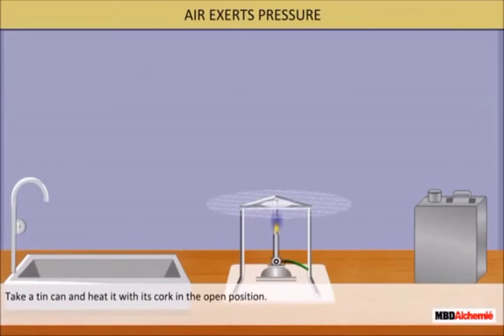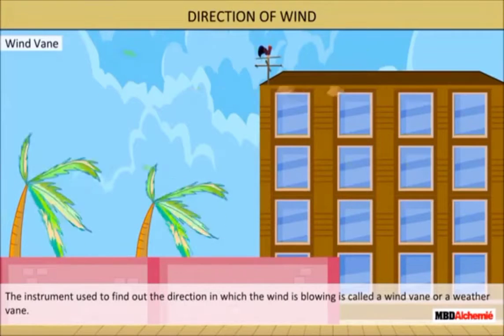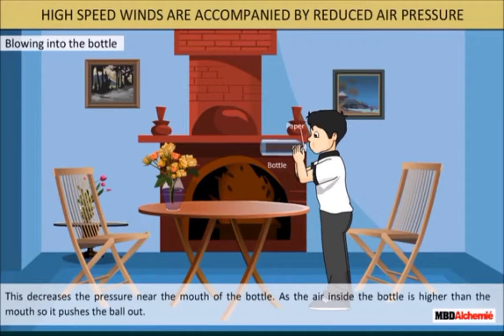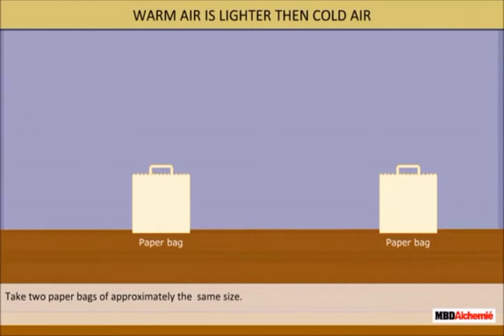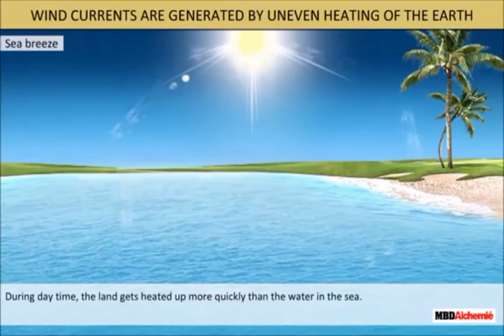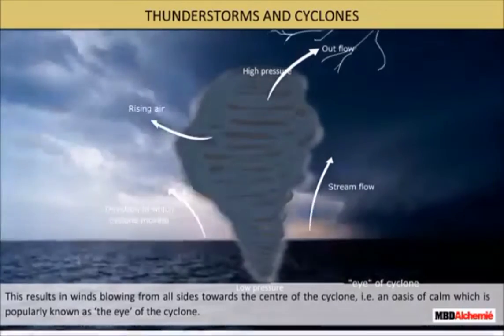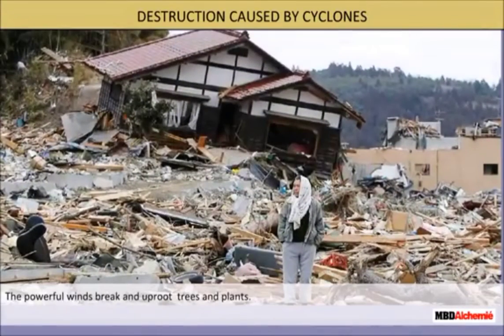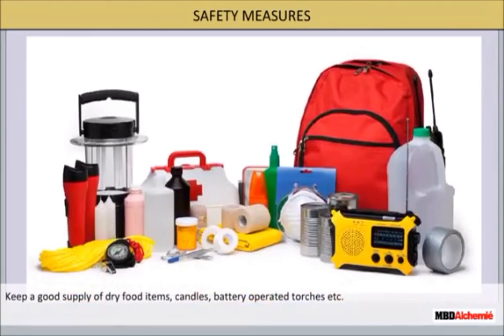Class 7 (Chapter- 14)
Wind, Storm and Cyclone